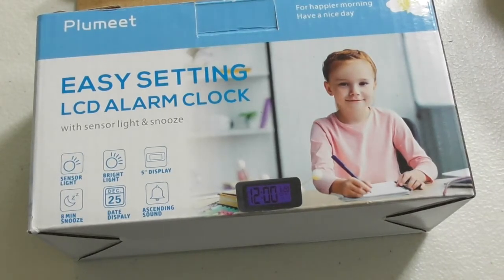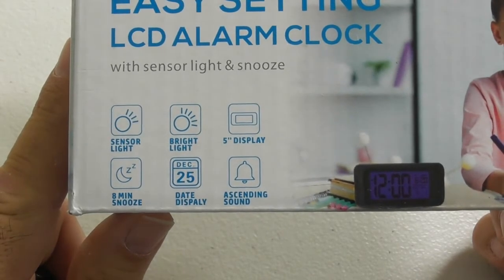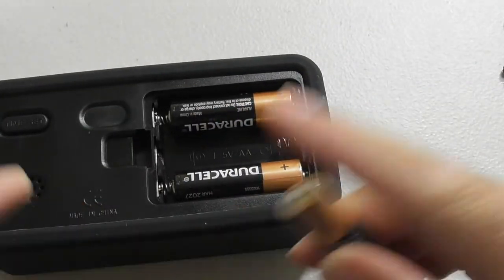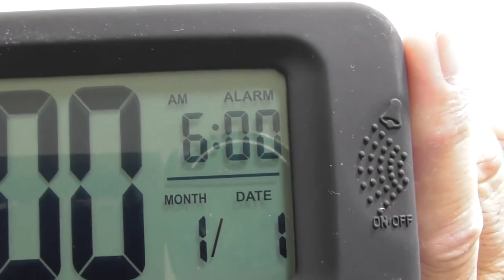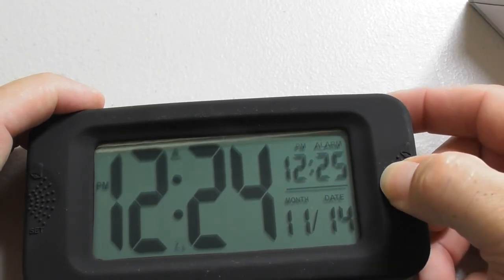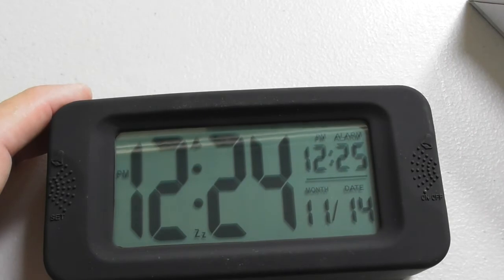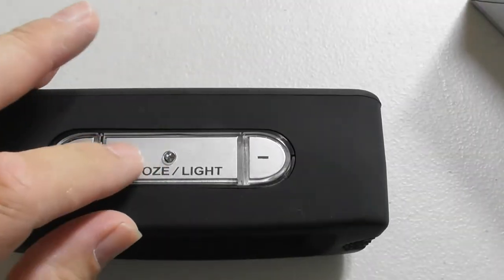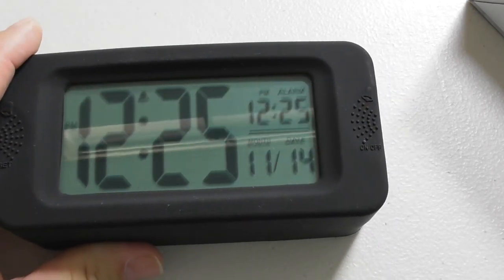Plumeet Digital Alarm Clock, Light Up All Night, 4'' LCD Display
Plumeet Digital Alarm Clock, Light Up All Night, 4'' LCD Display Showing Time Alarm Date, Bedside Clocks with Snooze for Bedroom Kitchen Office Battery Operated